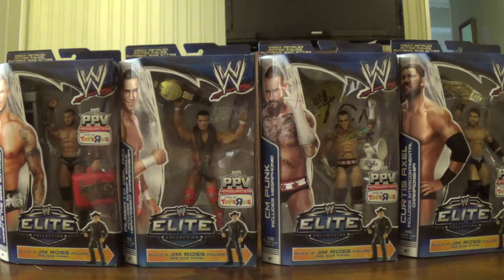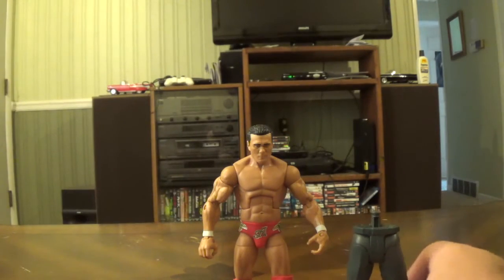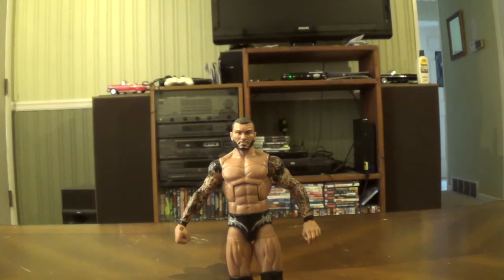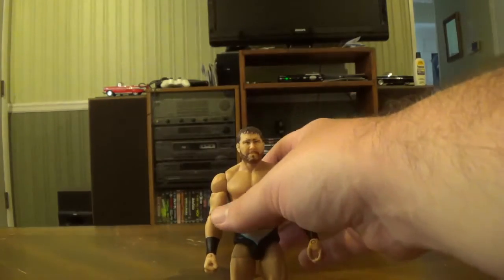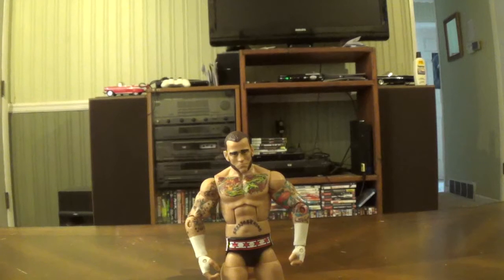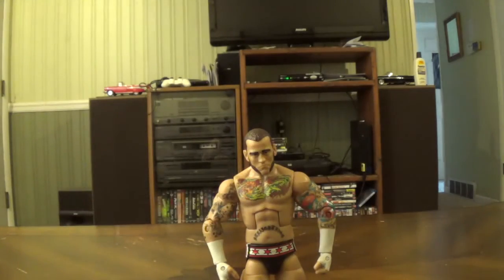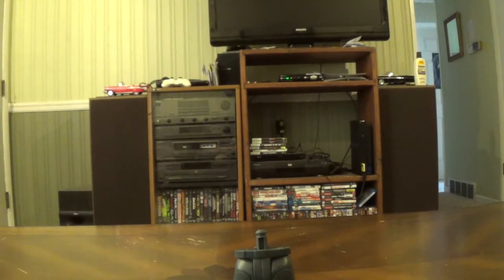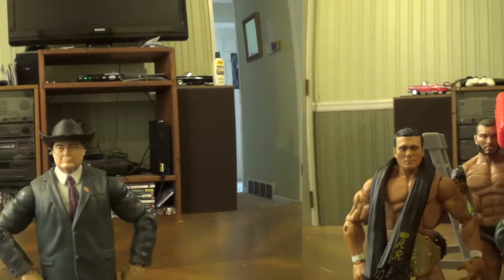RHC Reviews #23 - WWE BOPPV Jim Ross Build A Figure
Welcome to another edition of RHC Reviews! Today I will be reviewing WWE Best of PPV Toys R Us exclusive Jim Ross Build a Figure set.

Intro and outro created on Videopad and artwork was created by me. Intro and outro music is from Videopad. Intro music is called "Metal Menace" and outro music is called "Outcast". Both songs are for free use courtesy of the NCH Sound Library on the Videopad software.